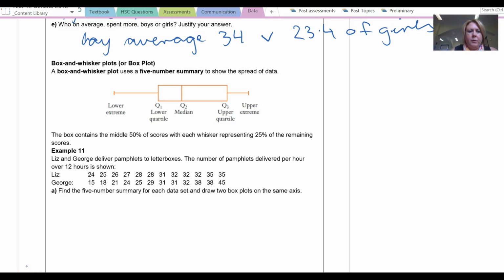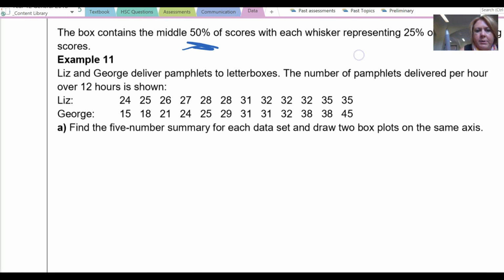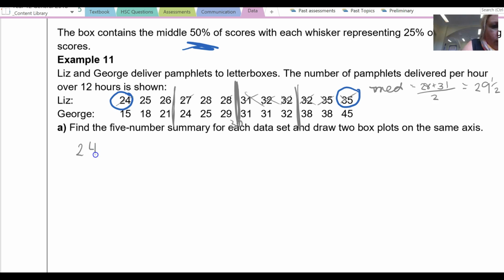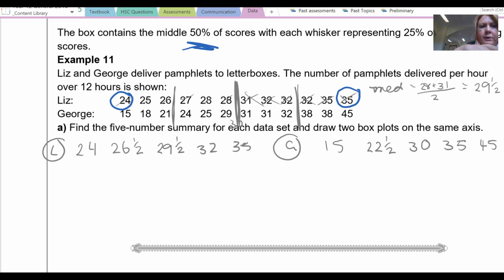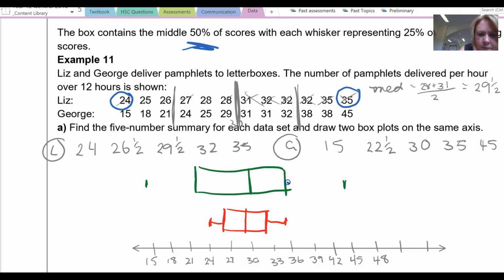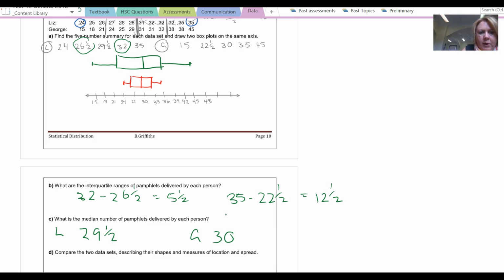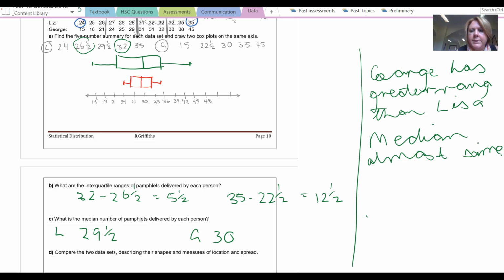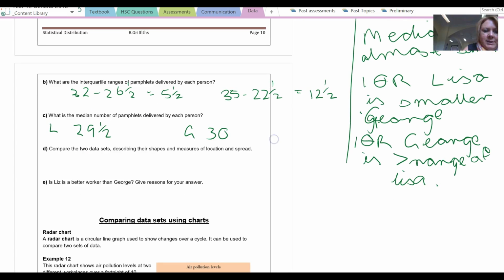box and whisker plot comparison